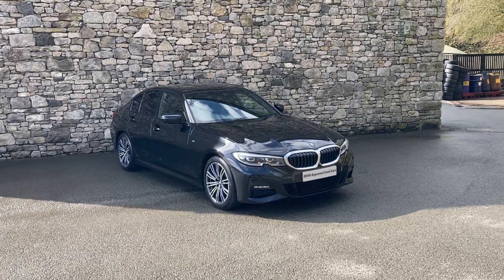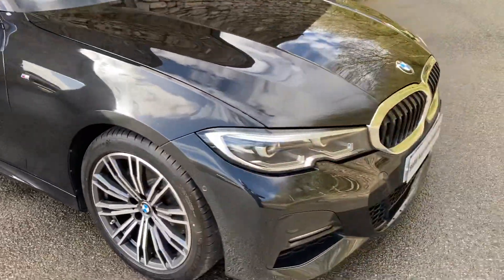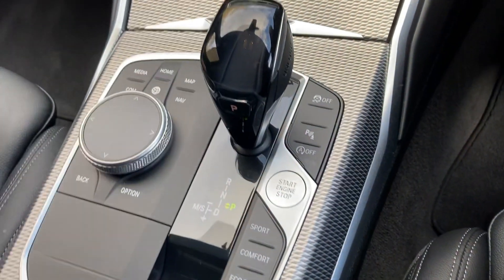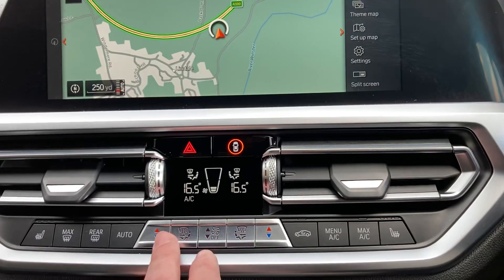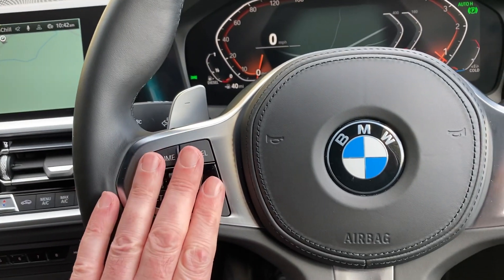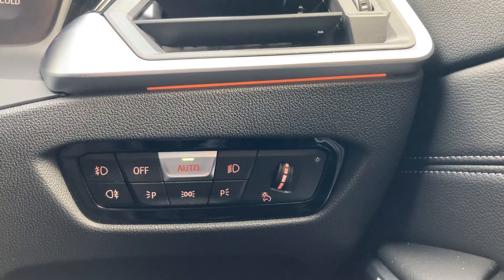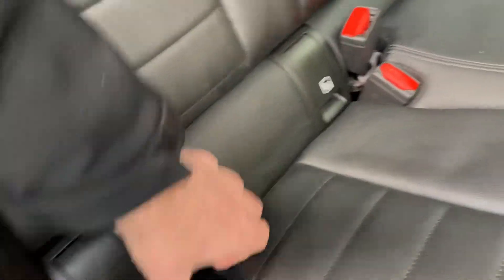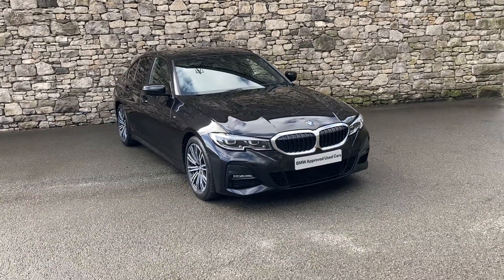BMW 3 SERIES 320d M Sport Saloon Auto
Lloyd BMW South Lakes are pleased to present this BMW 3 SERIES 320d M Sport Saloon Auto finished in stunning Black Sapphire metallic paint and complimenting Black with Grey Contrast Stitching Vernasca Leather upholstery. New in February 2020, this sleek BMW has a great specification, is in excellent condition, and has covered just under 18k miles. This BMW comes complete with a specification that balances style, substance, and comfort for the driver who doesn't want to compromise. The BMW Approved Used Car scheme offers complete peace of mind with a minimum of 12 months warranty, 124 multi-point inspection on every car we sell and a full check on each vehicle - including service and mileage history. As one of the highest rated BMW retailers in the UK for customer satisfaction, Lloyd BMW South Lakes extends high levels of care and attention to our customer base, in line with the Lloyd Group s family-owned business values.